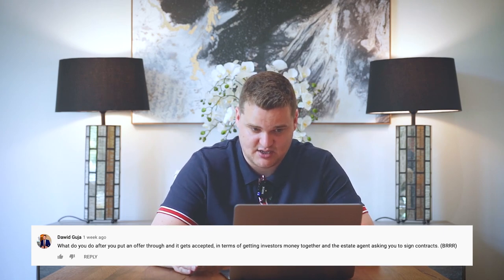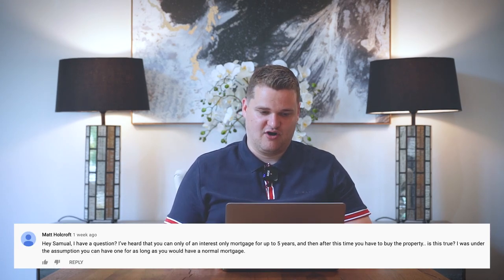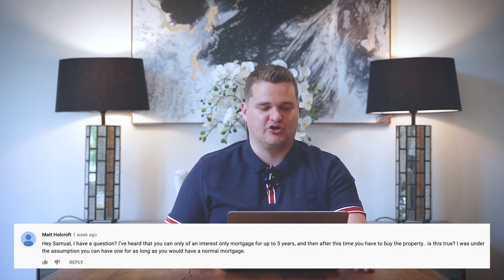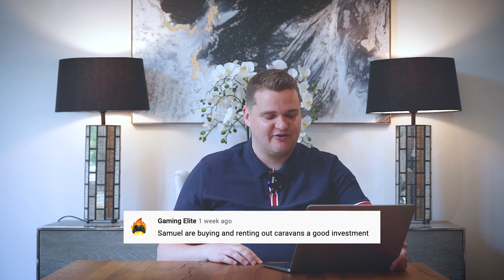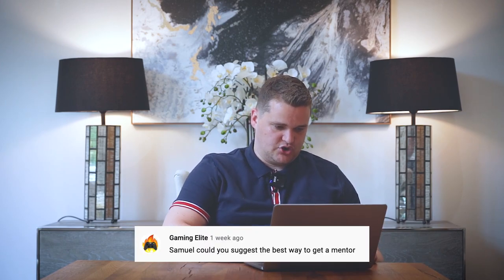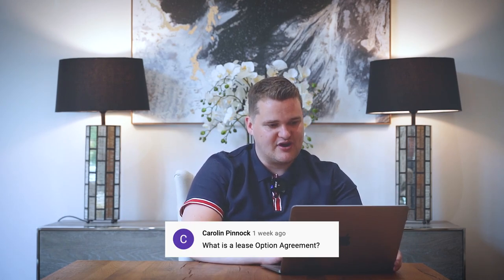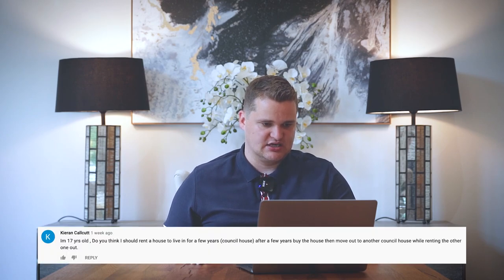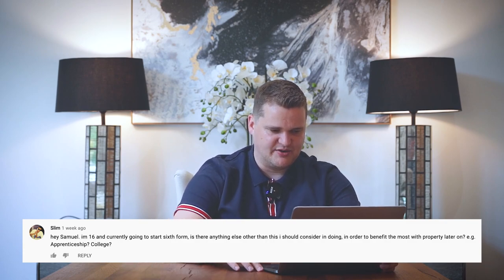Are Buying And Renting Out Caravans A Good Investment | Q&A Sunday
00:31
What do you do after you put an offer through and it gets accepted, in terms of getting investors money together and the estate agent asking you to sign contracts. (BRRR)

02:08
Hey Samuel, I have a question? I’ve heard that you can only of an interest only mortgage for up to 5 years, and then after this time you have to buy the property.. is this true? I was under the assumption you can have one for as long as you would have a normal mortgage.

03:04
Samuel are buying and renting out caravans a good investment

04:07
Samuel could you suggest the best way to get a mentor

04:35
What is a lease Option Agreement?

05:56
Im 17 yrs old , Do you think I should rent a house to live in for a few years (council house) after a few years buy the house then move out to another council house while renting the other one out.

06:20
Any advice what bank is the best to go for a mortgage with ?

06:35
hey Samuel. im 16 and currently going to start sixth form, is there anything else other than this i should consider in doing, in order to benefit the most with property later on? e.g. Apprenticeship? College?

📖 My favourite book

*WARNING* Samuel Leeds will never give out his number in the comments of this YouTube channel. There is currently a channel impersonating Samuel Leeds and commenting on videos with a number to message about investing in cryptocurrencies so please beware of this.